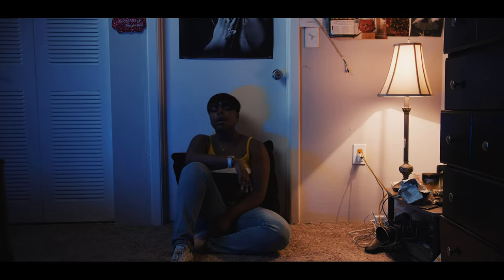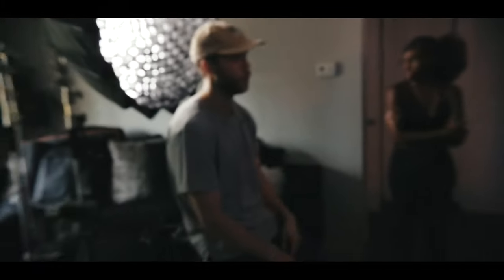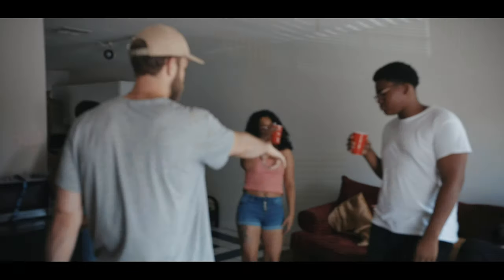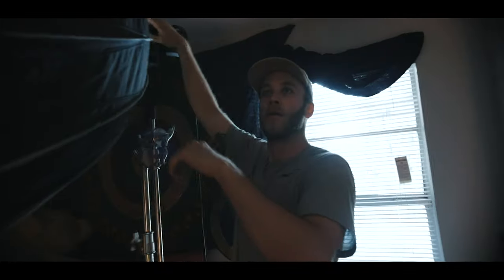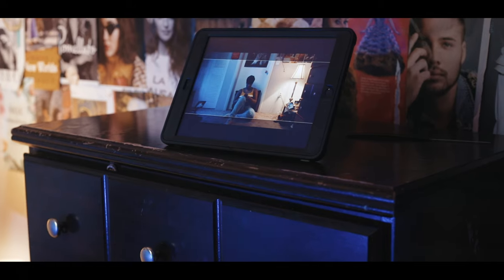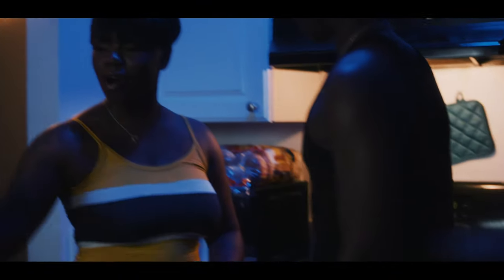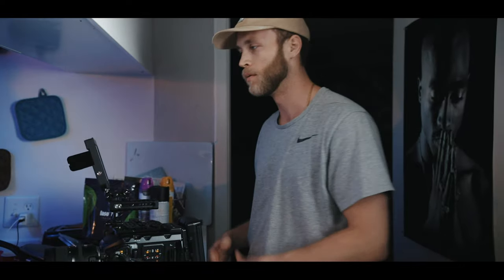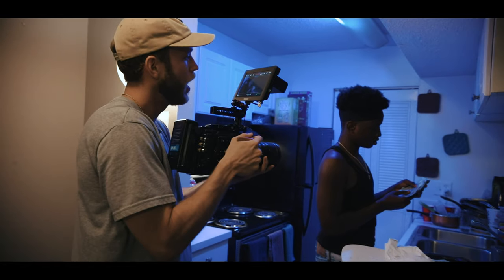Dolla Signs Music Video Cinematography Breakdown with Director Kyle Loftus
Watch this in-depth music video cinematography breakdown of Dolla Signs directed by Kyle Loftus aka KAL VISUALS.

GEAR USED IN THE MAKING OF THIS VIDEO:

Blackmagic Design URSA Mini Pro 4.6K
SKOWER 95Wh BP-95 V Mount
Blackmagic Design Pocket Cinema Camera 4K
SMALLRIG Camera Cage Kit for Blackmagic Design Pocket Cinema Camera 4K
Aputure COB 300D II Led Video Light
PortKeys HS7T 7 Inch 1920x1200 On Camera Field Monitor
Manfrotto Photo/Video Hybrid Kit with 502 Series Head
ZOOM H6 SIX-TRACK PORTABLE RECORDER BUNDLE
Tiffen 77mm Variable Neutral Density Filter 77VND for Camera lenses